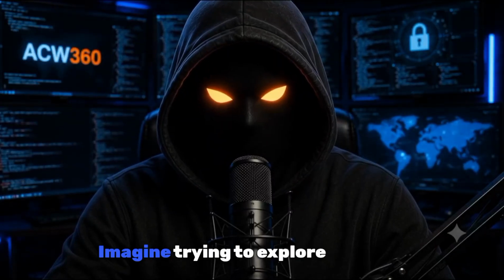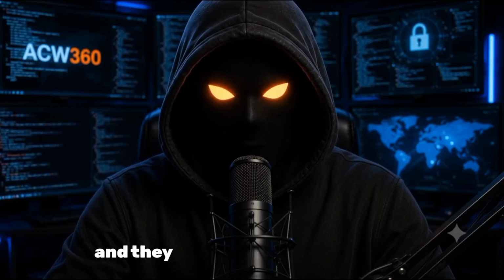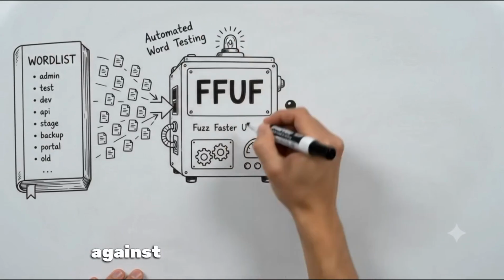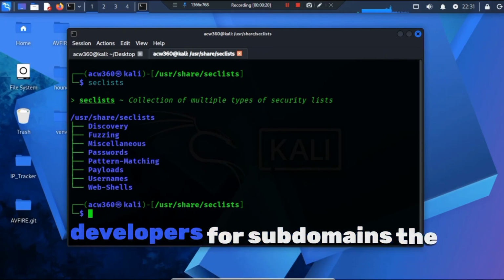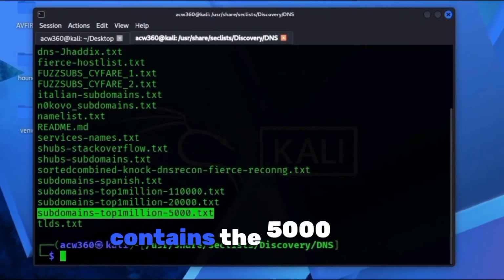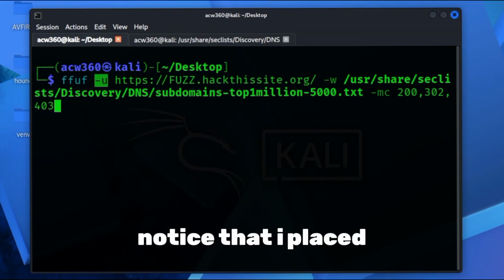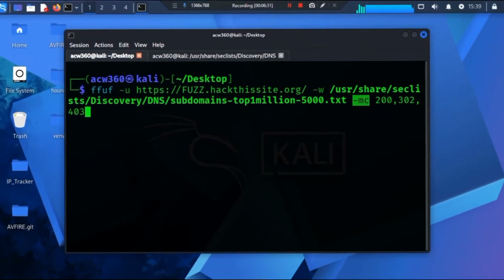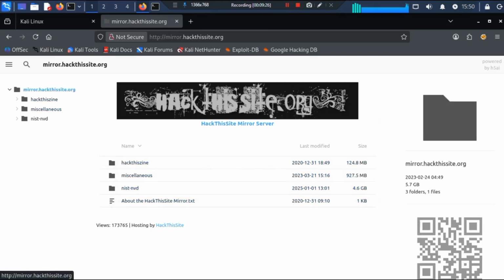Find Hidden Subdomains Like a Pro (FFUF Full Guide) | Ethical Hacking Course Part 7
In Part 7 of the Ethical Hacking for Beginners series, you'll learn one of the most valuable reconnaissance techniques used during authorized security assessments: Subdomain Enumeration.

Discover how security researchers use FFUF together with SecLists to identify publicly accessible subdomains in a safe lab environment. You'll understand how wordlists work, how FFUF automates discovery, and how to interpret common HTTP response codes such as 200 OK and 302 Redirect.

This lesson is designed for beginners and focuses on defensive security education, ethical hacking fundamentals, and bug bounty preparation.

⚠️ Educational Notice: This video is intended for cybersecurity education only. Always perform testing only on systems you own or have explicit permission to assess.

⏱️ Timeline

00:00 Introduction

01:12 What is FFUF?

02:15 The Holy Grail of Wordlists (SecLists)

03:31 Executing the Discovery

05:26 Discovering the Gateway

06:28 Outro

✅ What Subdomain Enumeration is

✅ What FFUF does

✅ Installing and using SecLists

✅ Building an FFUF command

✅ Understanding HTTP response codes

✅ Discovering publicly accessible subdomains

✅ Reconnaissance fundamentals

✅ Ethical Hacking workflow